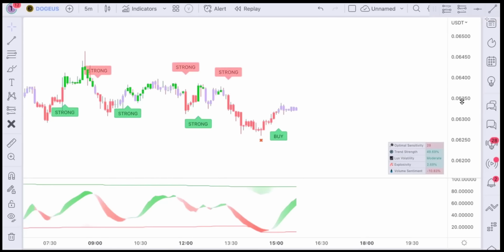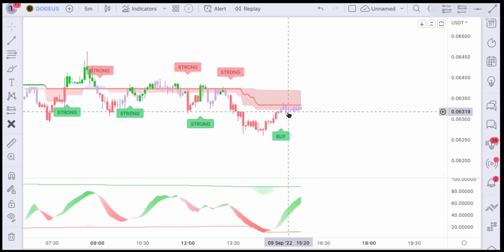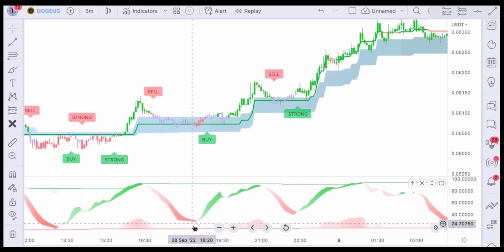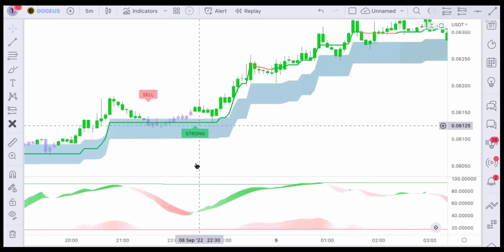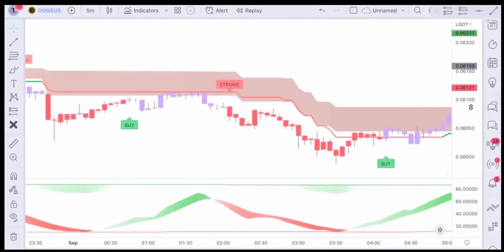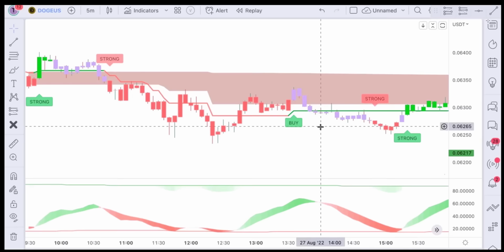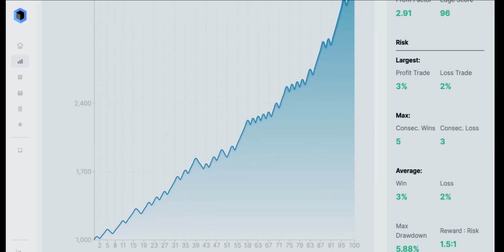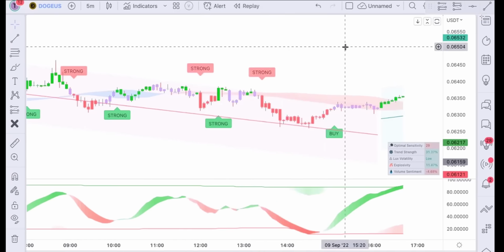Lux Algo Premium Indicators Review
Signal Trading - 10x Your Trading Skills

In this video, we're going to teach you how to use the most powerful day trading indicator. This reliable tool can help you make money in the stock market, forex market, and crypto market by trading swing and day trading.